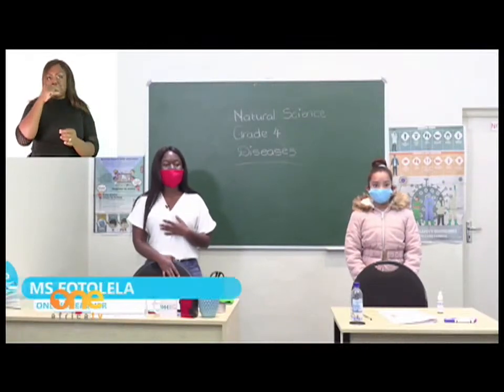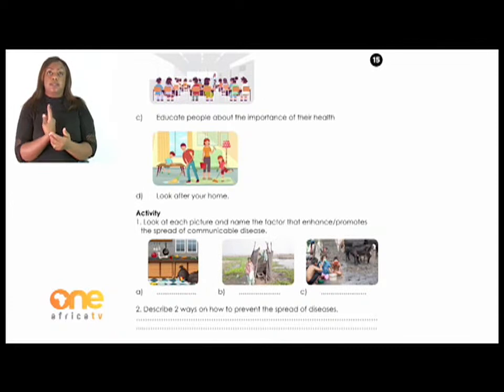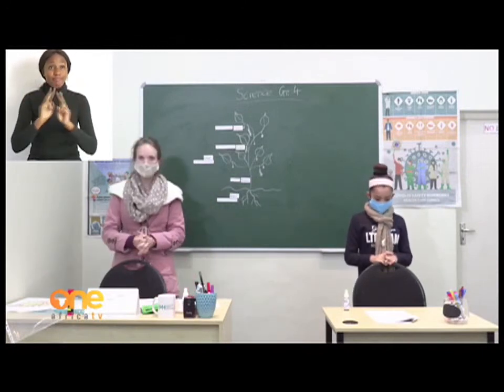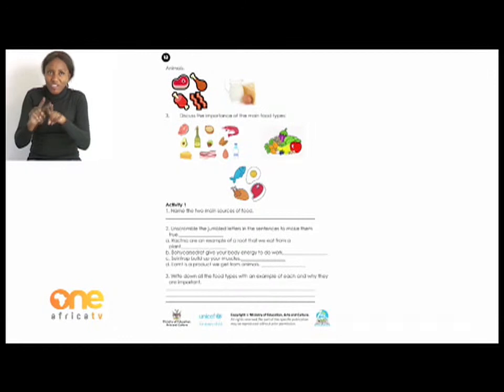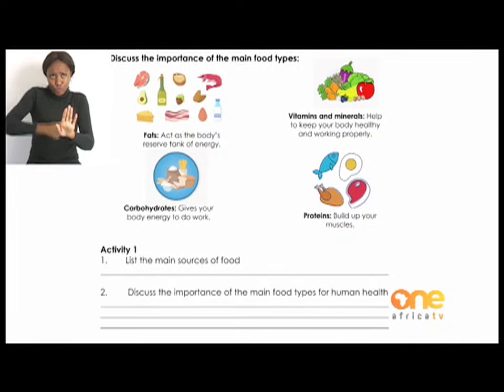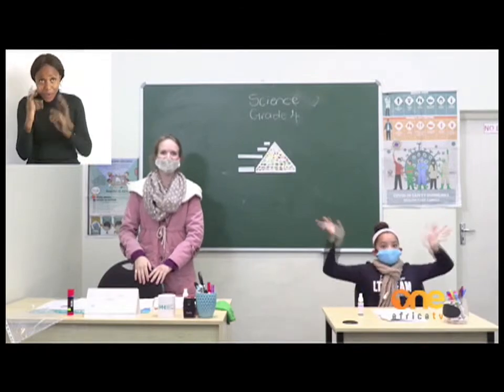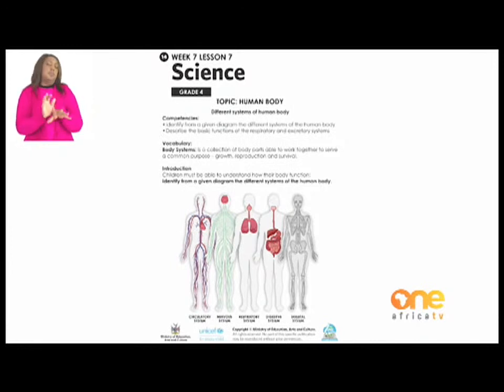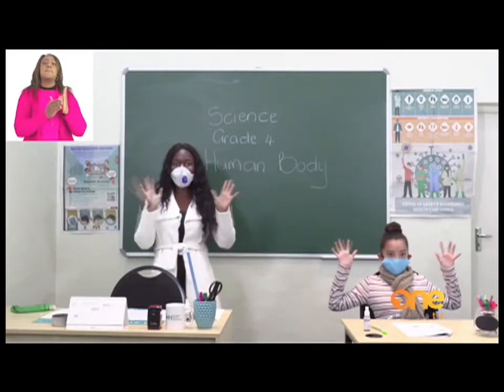LearnOnOne | Gr 4&5 | Science (Diseases/ Living Organisms Nutrition/ Human Body) | Content by My Zo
LearnOnOne | Gr 4&5 | Science (Diseases/ Living Organisms Nutrition/ Human Body)